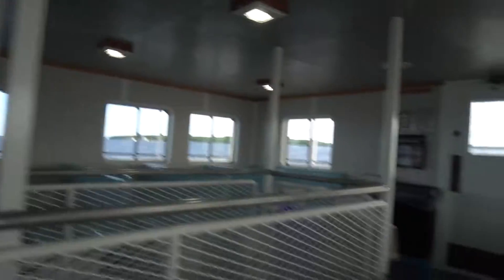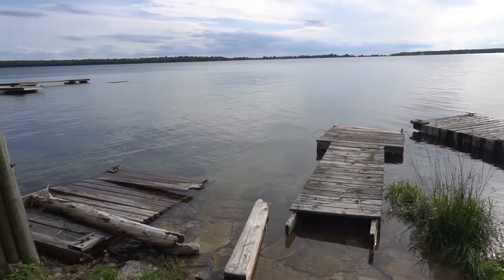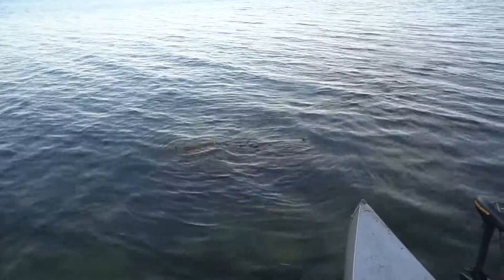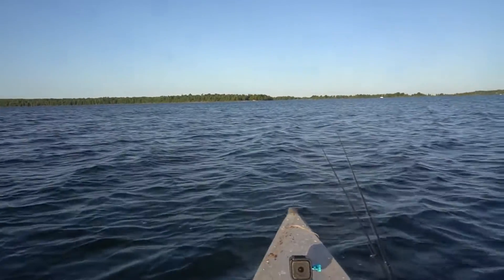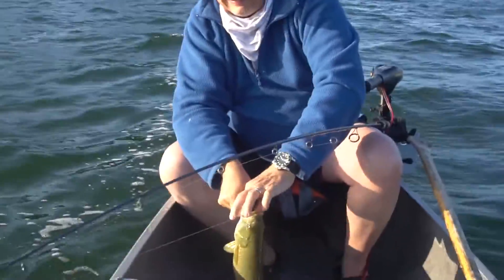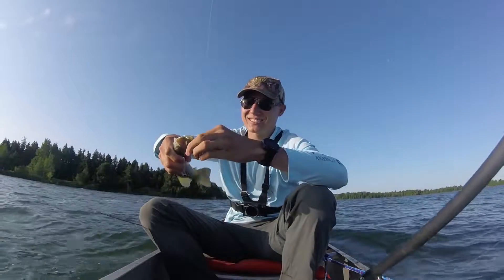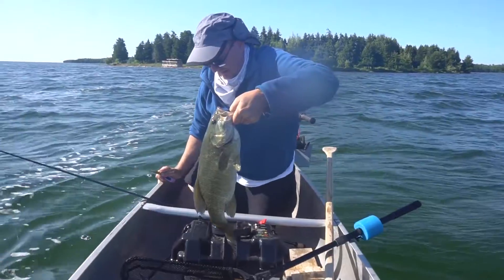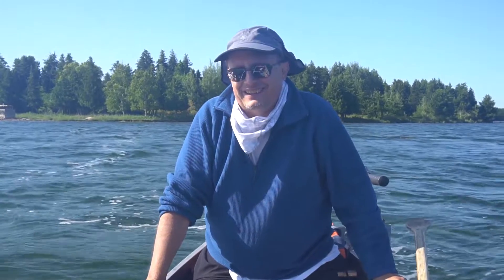Northern Door County WI PB Smallmouth!!--Washington Island Ep.1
The 2019 Washington Island Trip has been one I've been waiting for for two years. It turned out to quite successful for numbers and a little bit underwhelming on the size.
In this episode my dad hooks into a huge new PB of 4lbs. No scale so not official but a very nice fish regardless.
Dinks were endless and would bite any craw bait that you could put in front of them. Tube jigs were the go to because of their relative durability against high numbers of fish.
Watch for 2 more episodes coming soon.

Spinning Reel
Editing Software